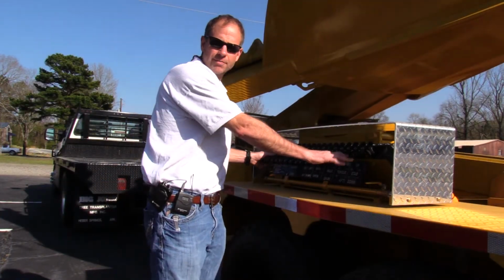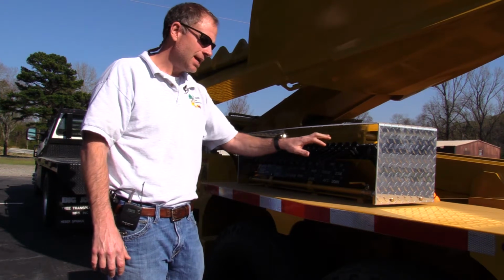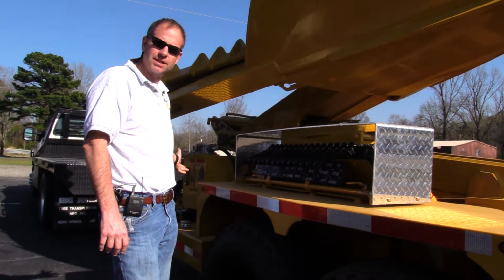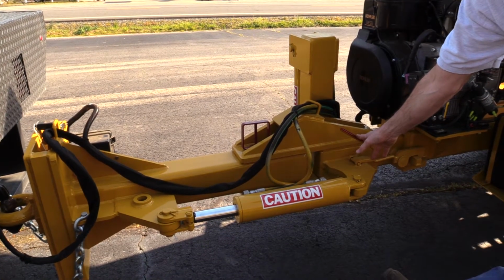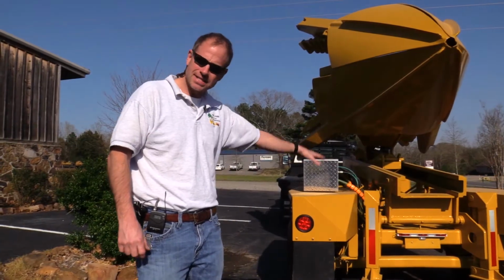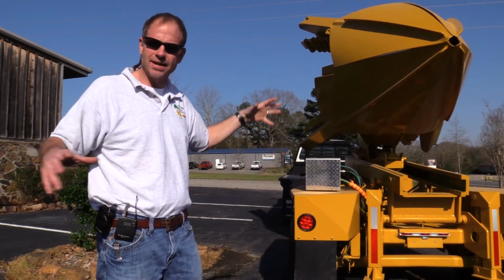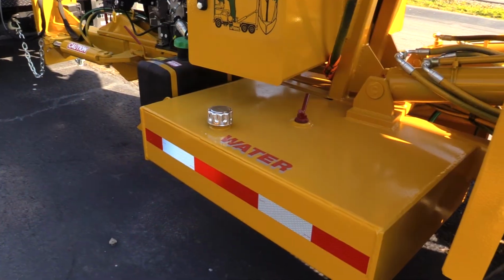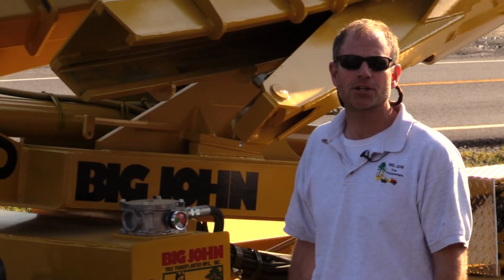55D & 65D Tree Trailers -- BIG JOHN Manufacturing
Meet the 55 and 65 tree trailers. Here is a full tutorial of how to operate a BIG JOHN trailer tree spade. These high quality tree moving machines come with a hydraulic lock and and tongue. With tow-along capabilities, BIG JOHN trailer mounted tree spades are perfect for your landscaping needs. Your trailer tree spade can be operated with a manual valve bank or through a remote valve bank and camera system. To learn more about our range of trailer mounted tree spades, spade sizes, and tree moving accessories, visit our

You can see the full line up of BIG JOHN Trailer Mounted Tree Spades by visiting